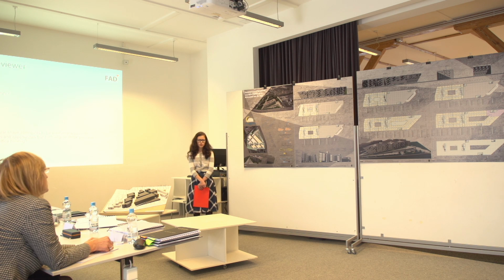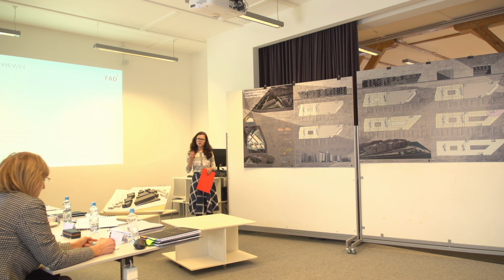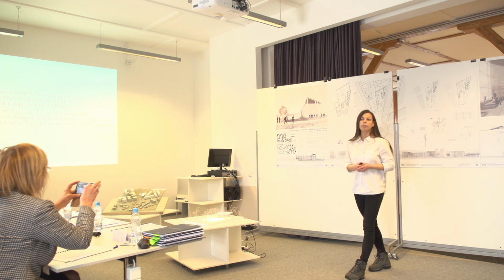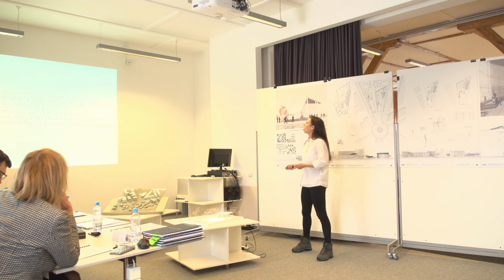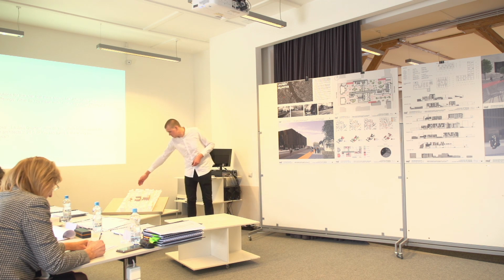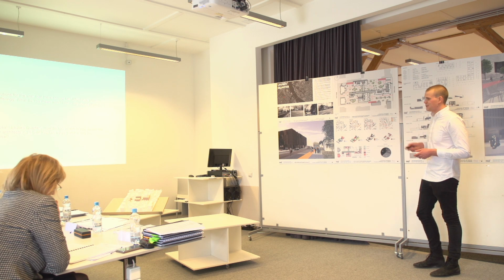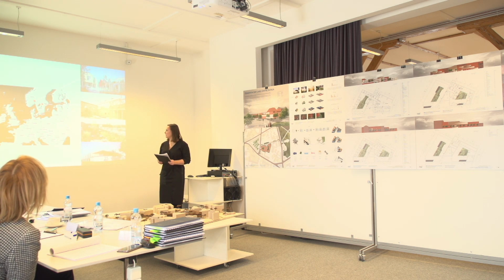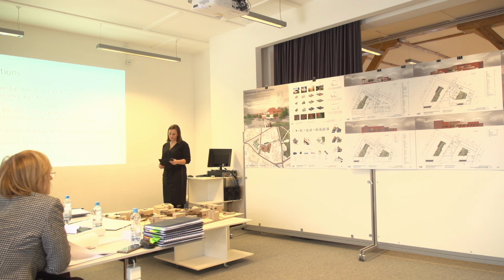Arhitektu eksāmens | RISEBA FAD